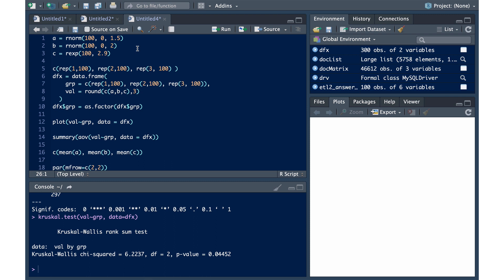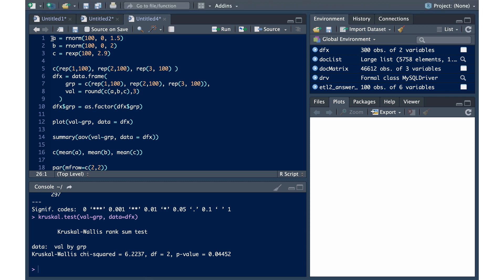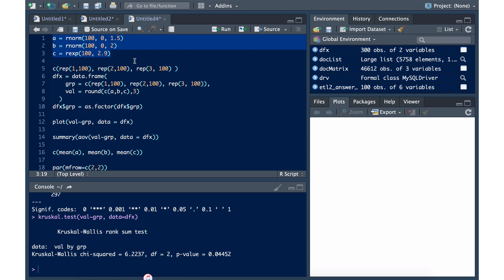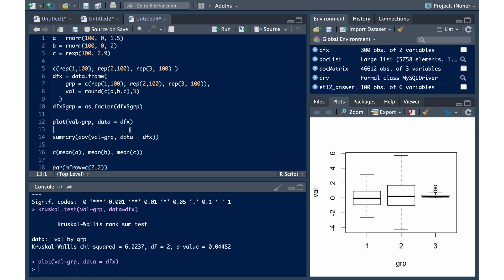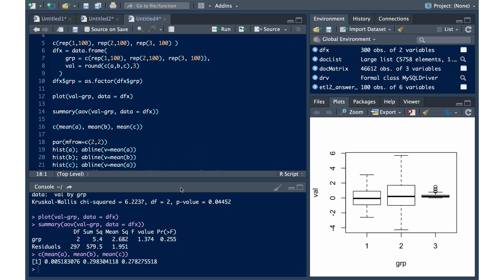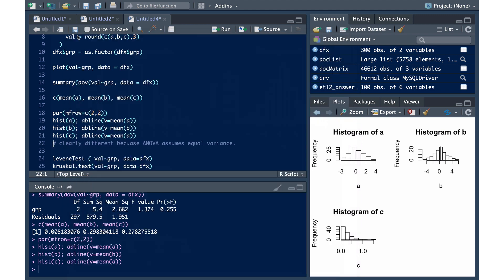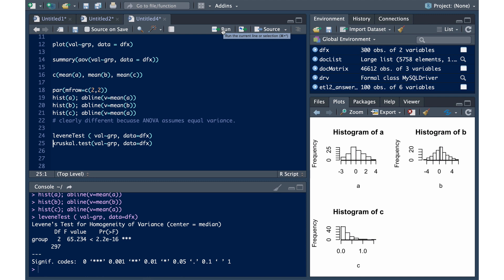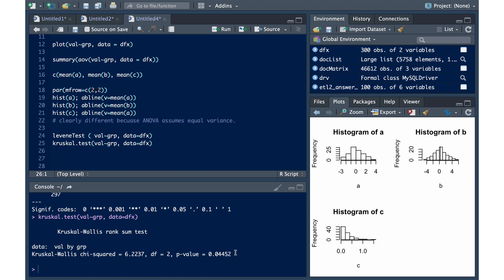ANOVA Normality Tests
An example of why you should test for normality of groups in ANOVA. Although ANOVA is robust against violation of assumptions, If any group is not normal consider using Kruskal Wallis Test. The example in this video uses R.